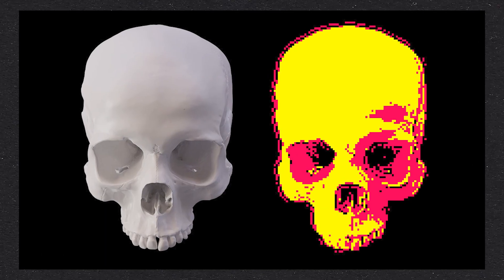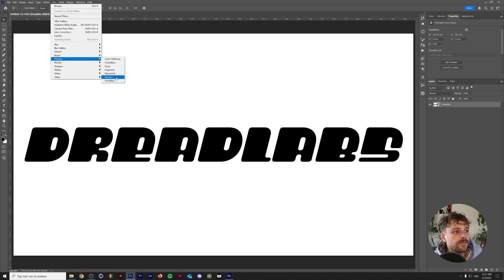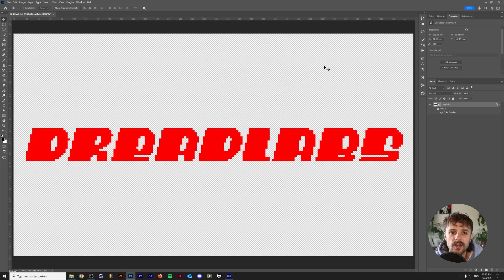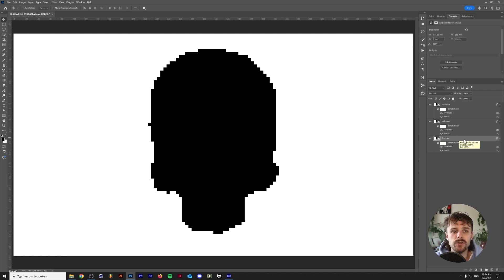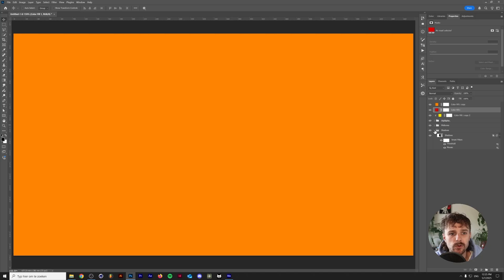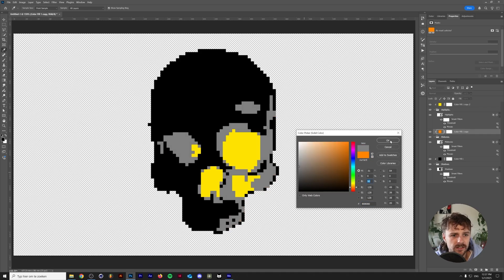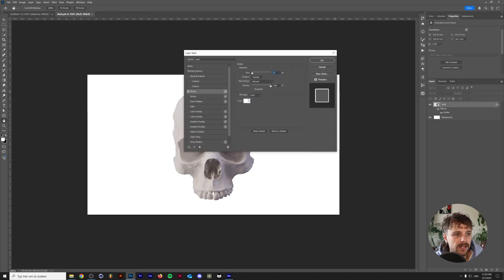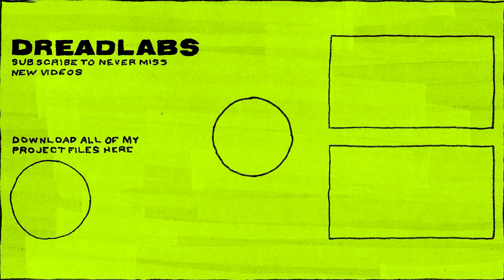How to make Pixel Art in Photoshop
In this video I will show you 2 easy techniques on how to create Pixel Art in Adobe Photoshop from virtually any photo or graphic! In the first part of the tutorial I'll show you how to make monotone pixel graphics. This is perfect for pixel logo's, text or icons. In the last  part of the tutorial I'll show you how to do it using multiple colors so you can create actual pixel art from photos using as many colors as you'd like!

00:00 Intro
00:43 How to make monotone Pixel Logo's & Text
02:23 How to make multi-colored pixel art from Photo's in Adobe Photoshop
07:16 Outro